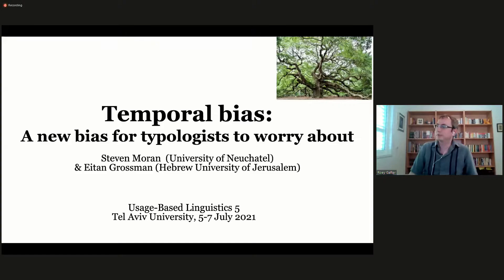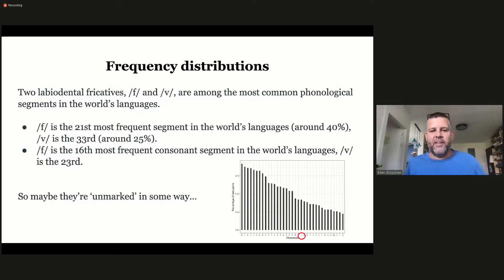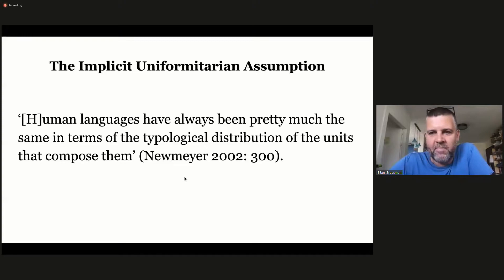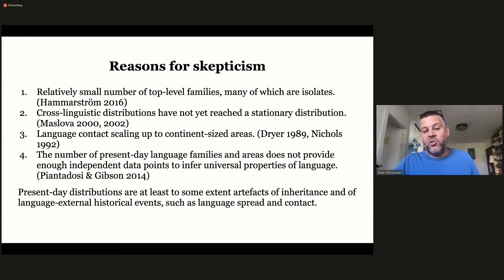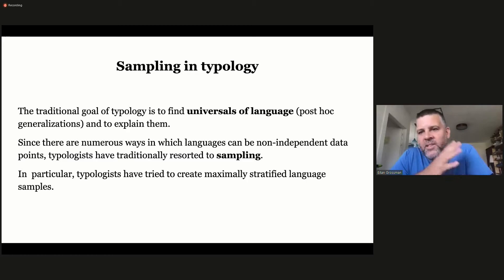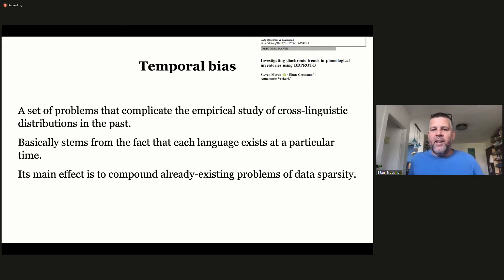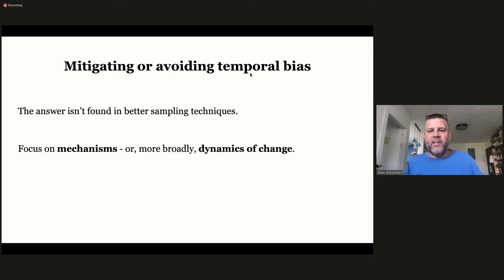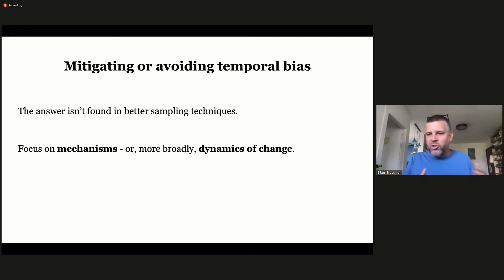UBL5 - Temporal bias: a new kind of bias for typologists to worry about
Temporal bias: a new kind of bias for typologists to worry about

Steven Moran and Eitan Grossman | University of Neuchâtel &  The Hebrew University of Jerusalem

5th Usage-Based Linguistics Conference July 7 2021